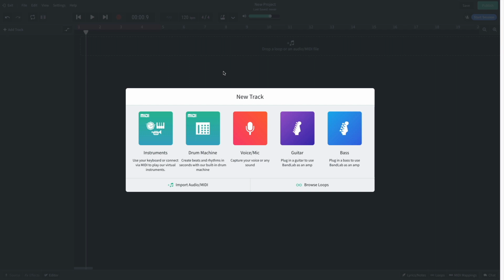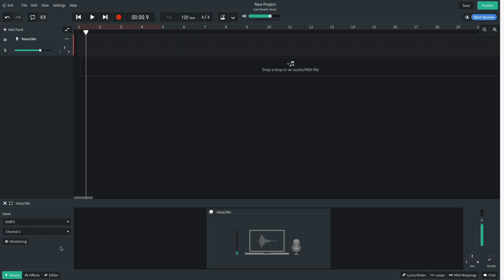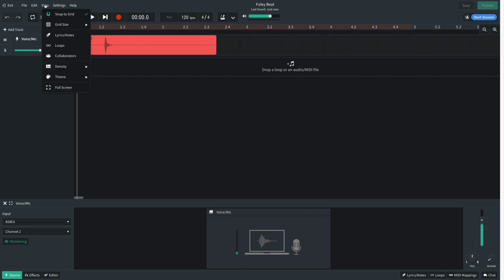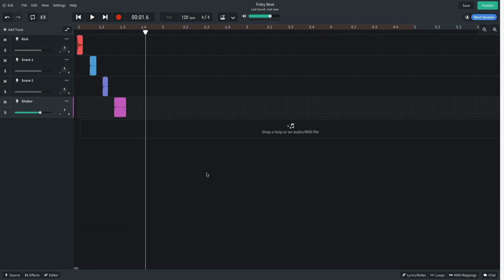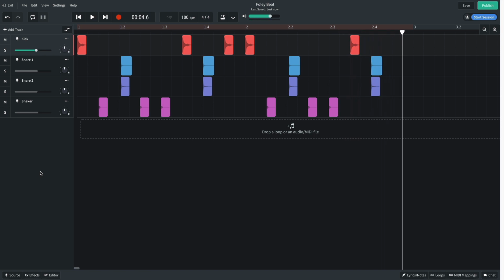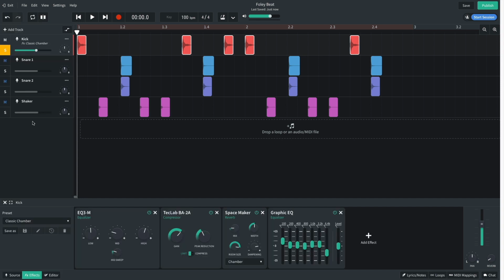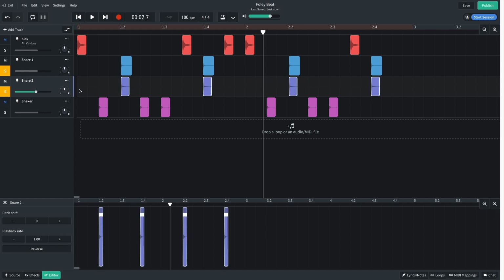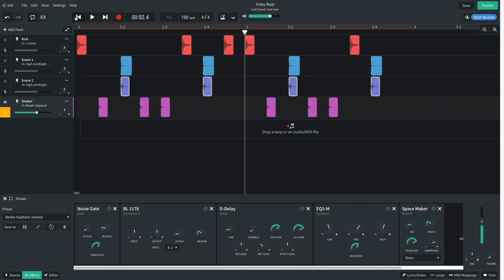How to turn everyday objects into killer sounds using BandLab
In this video, we'll show you how a few basic recordings from objects around the house can be processed and edited in BandLab's Mix Editor to use as drum beats. We turn a tub into a kick, a jar of rice into a shaker and a couple of basic recorded hand-claps into a bright and tight, clap.